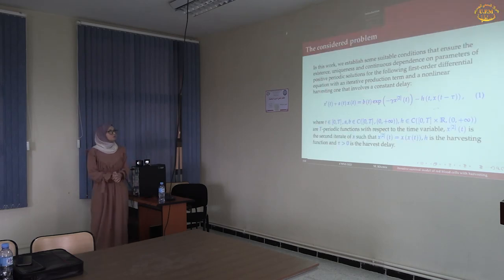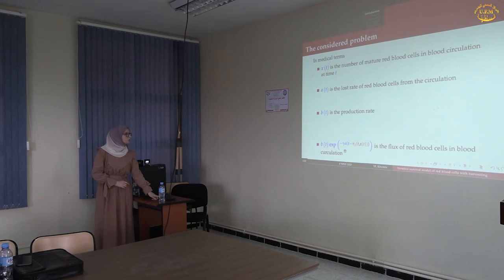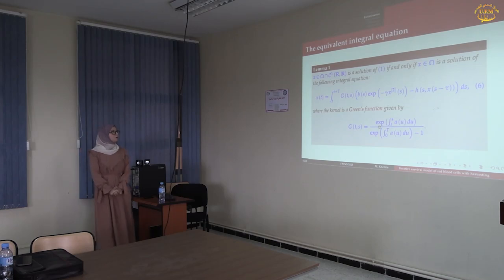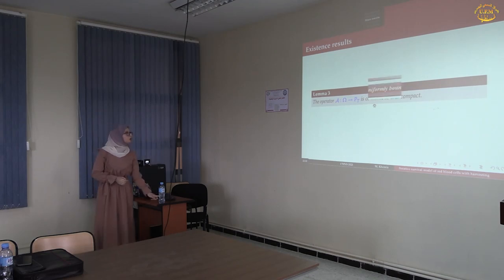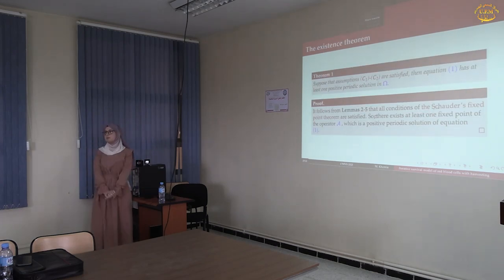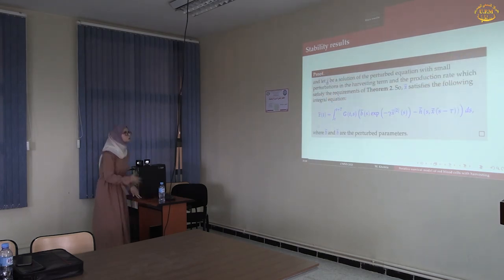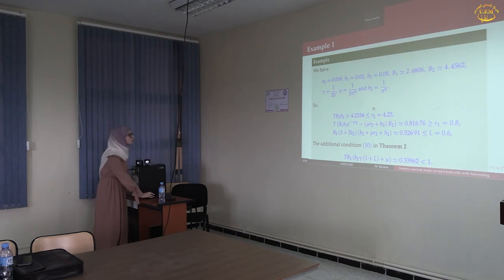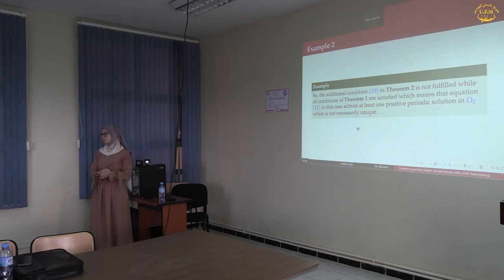Positive periodic solutions to a delay survival model of red blood cells by schauder’s fixed